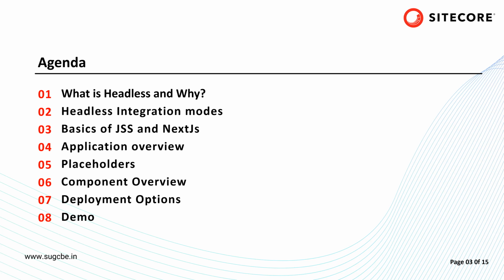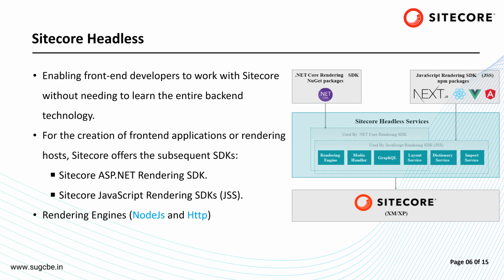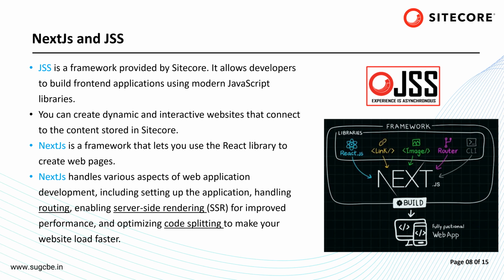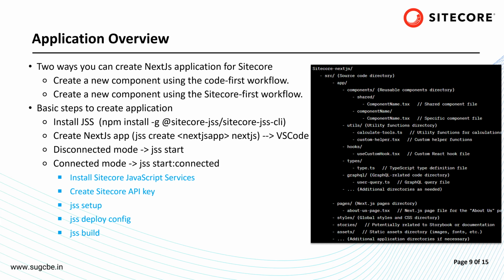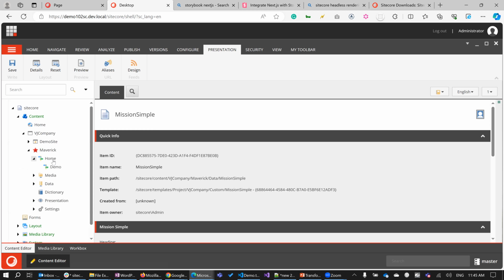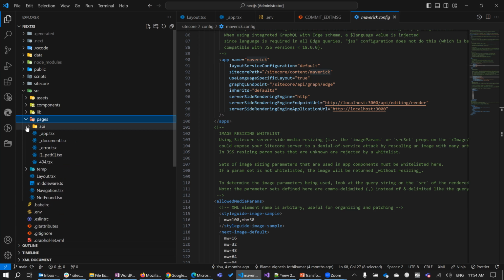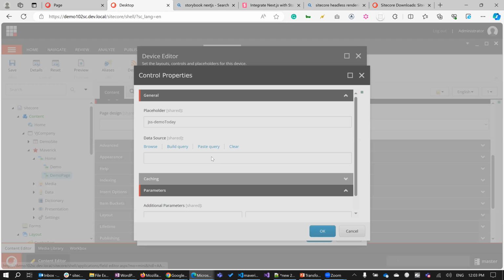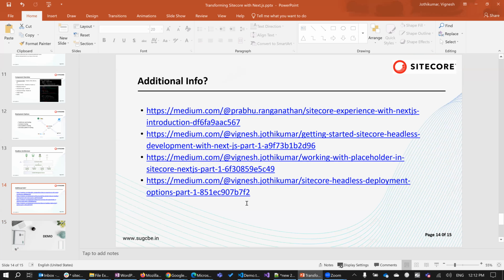Transforming Sitecore with Next.js: Building and Deploying Dynamic Components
During this session, we aim to provide a comprehensive understanding of the process involved in Transforming Sitecore with Next.js. Additionally, we will delve into the intricacies of the Sitecore Headless concept and architecture, as well as the methods for Building and Deploying dynamic components.